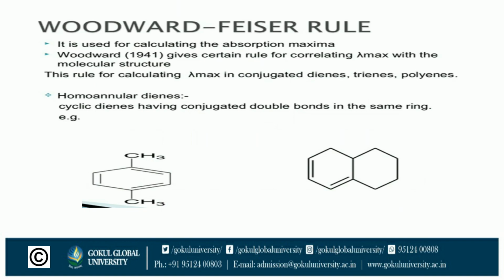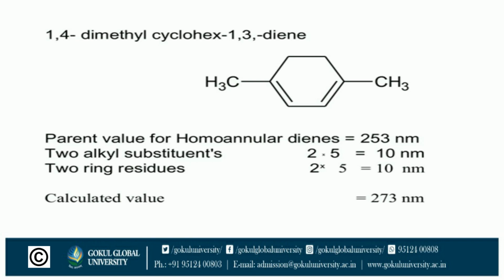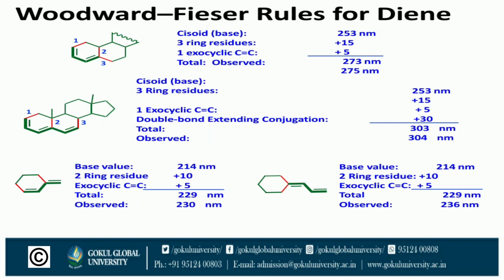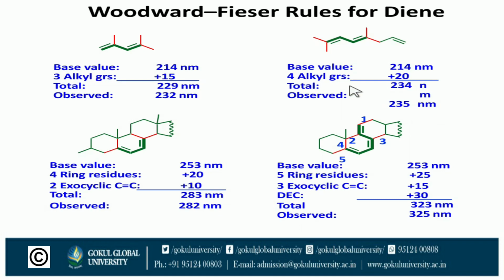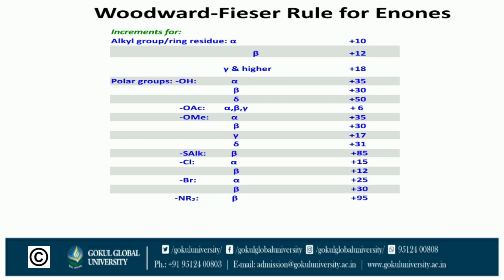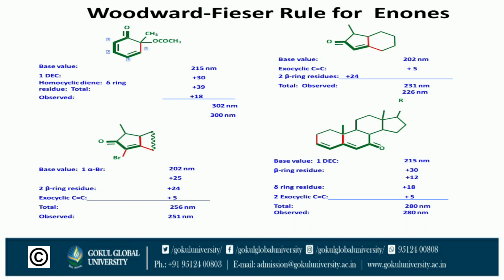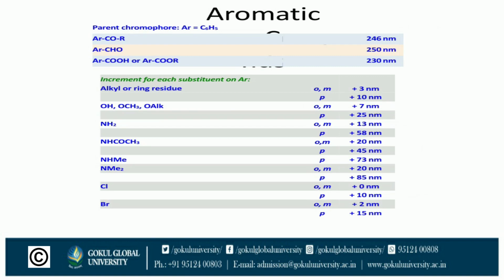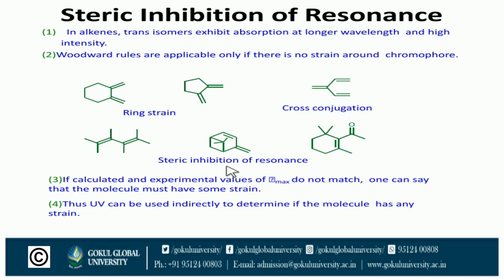Uv - Spectroscopy Part - 5 (Solved Problem Example) - Physical Chemistry - GSC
Topic -  Uv - Spectroscopy Part - 5 (Solved Problem Example)
Subject - Physical Chemistry
Department - Chemistry
Gokul Science College